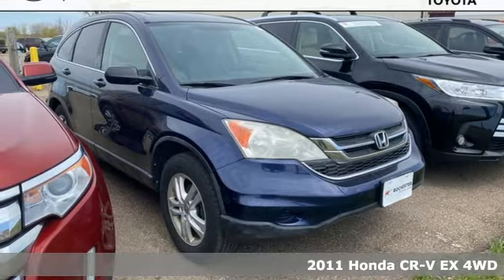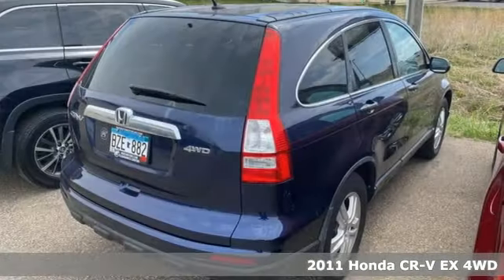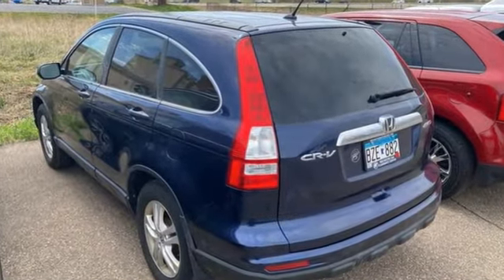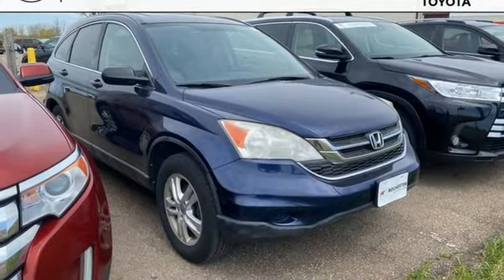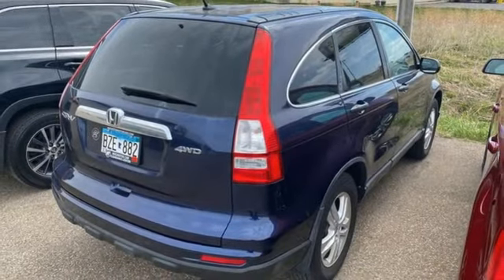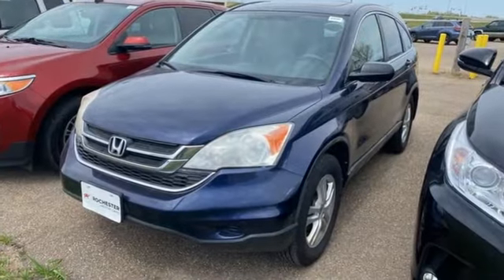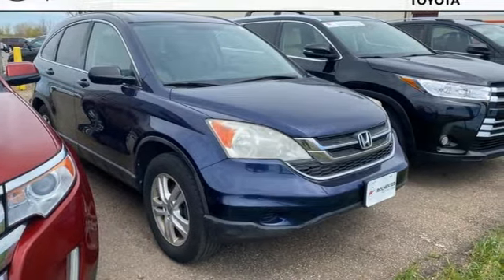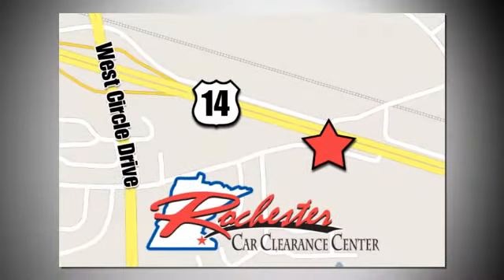2011 Honda CR-V Rochester Winona, MN XA7899 - SOLD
Year: 2011
Make: Honda
Model: CR-V
Trim: EX
Engine: 2.4L I4 DOHC 16V i-VTEC
Transmission: 5-Speed Automatic
Color: Blue
Interior: Gray
Mileage: 171782
Stock #: XA7899
VIN: 5J6RE4H55BL120159
Recent Arrival! Local Trade, AWD, 4WD, Sunroof/Moonroof, Portable Audio Connection, Cruise Control, ABS brakes, Air Conditioning, Alloy wheels, Electronic Stability Control, MP3 decoder, Rear window defroster, Steering wheel mounted audio controls, Traction control.brbrRoyal Blue Pearl 2011 Honda CR-V EX AWD AWD 21/27 City/Highway MPGbrbrbrAwards:br * JD Power Dependability Study * 2011 KBB.com Brand Image AwardsbrKelley Blue Book Brand Image Awards are based on the Brand Watch(tm) study from Kelley Blue Book Market Intelligence. Award calculated among non-luxury shoppers. We look forward to earning your business.

Tune-Ups
Transmission Service
Brake Service
Performance Parts
Factory Wheels

Address:
2980 HWY 14